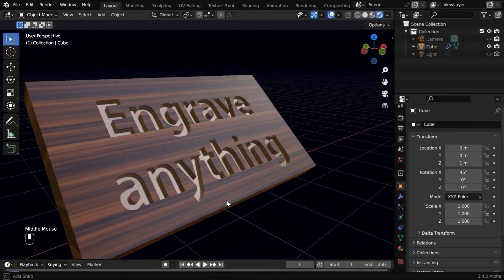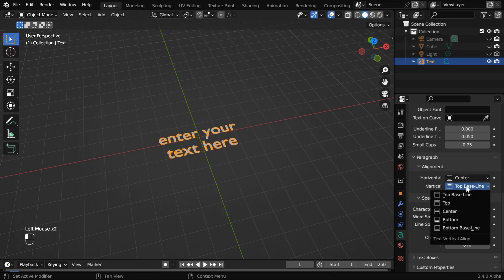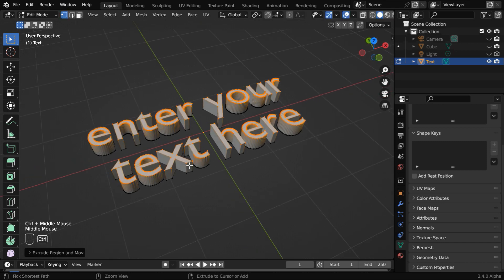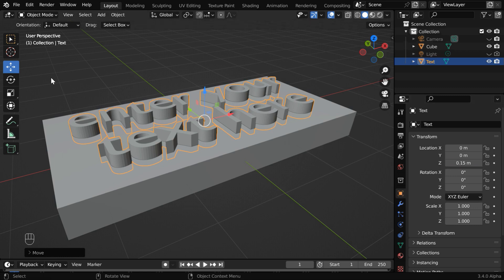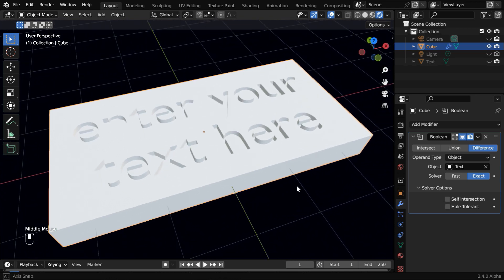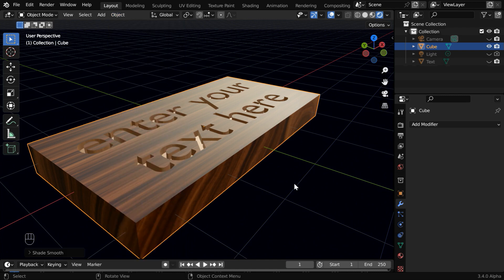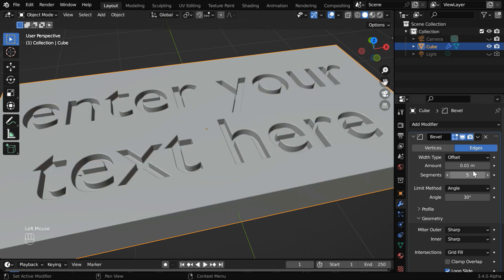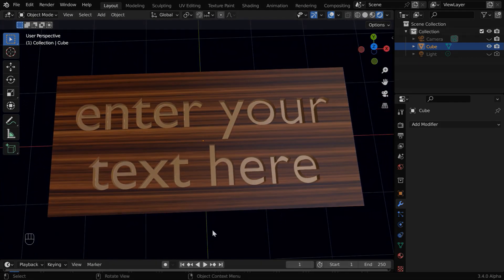Easy Method to Engrave Your Text or Logo | How To Carve Any Text | 3D Text Effects In Blender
In this Blender tutorial, we have discussed how to engrave or carve any text or a logo perfectly on a flat surface. This is an improved version of our previous tutorial on this topic. Several new techniques are used here in this latest version in order to create a better result. Please watch the video for the complete tutorial.

Timestamp
00:00 Prepare your text or logo
00:55 Convert to mesh and clean-up
01:53 Carve the text on a flat surface
03:23 Add materials & apply the modifier
04:27 Add bevel effect as suitable
05:30 How to export your model